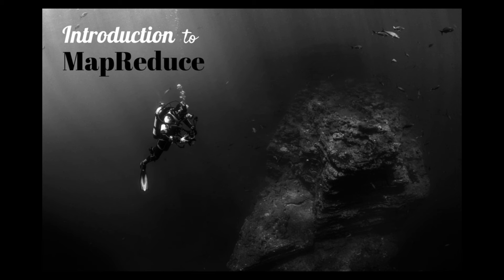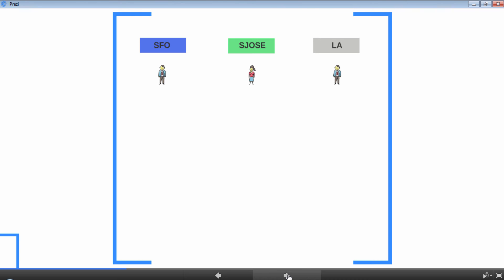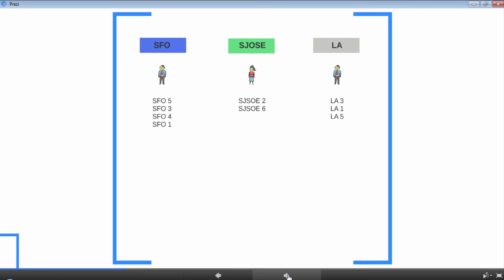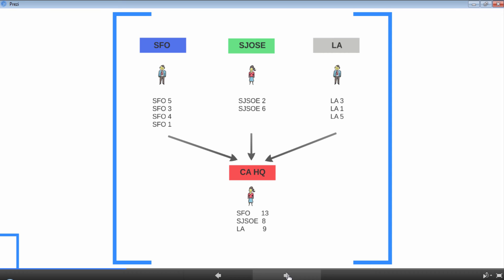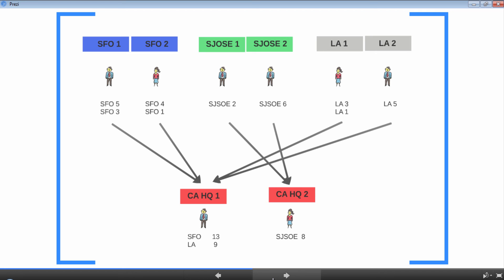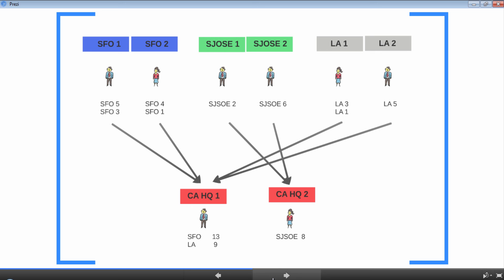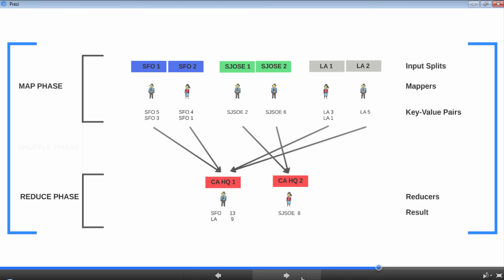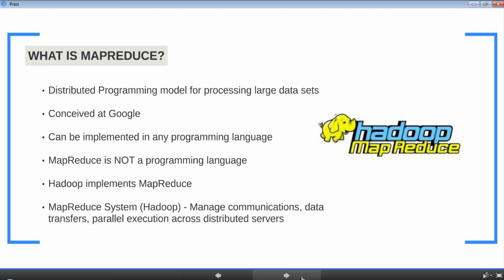Introduction To MapReduce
In this lesson we will learn MapReduce using a good illustrative example. You will not be bored with Word Count problem, we promise !!! This lesson covers the following -

The basics of MapReduce
Introduction to Phases of MapReduce phases
Introduction to technical terms like Mapper, Reducer, InputSplit etc.